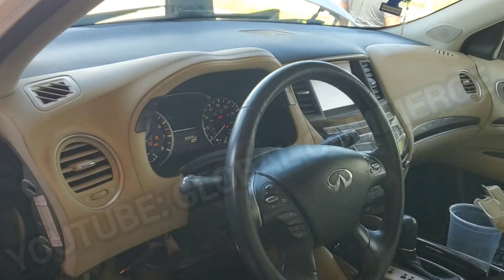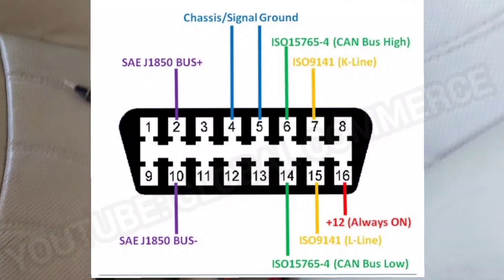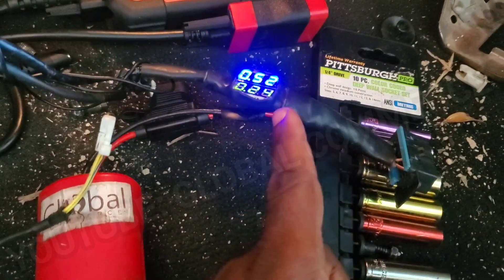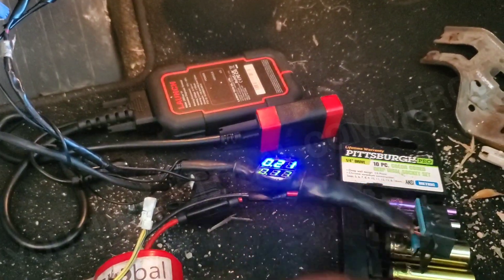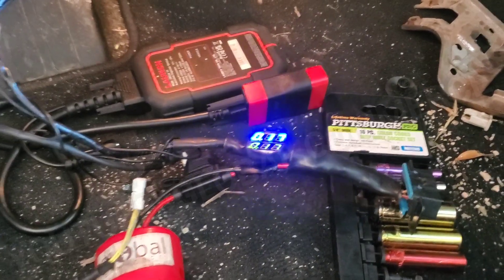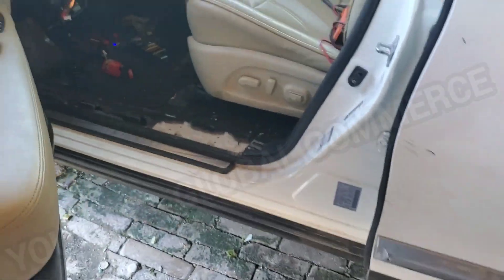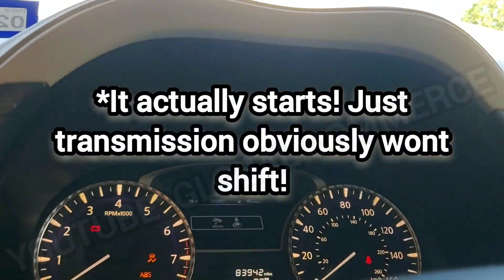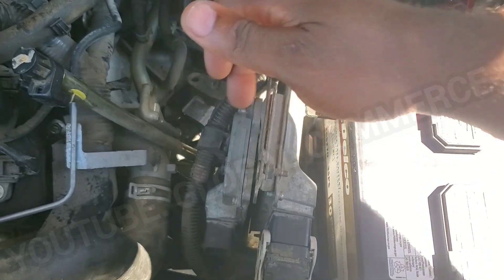2015 Infiniti QX60 No Crank, No Communication Diag/FIX with the Ultimate CANBUS tester!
Thanks to all those who have donated to the Channel! Members area link!  More tools will be added daily!